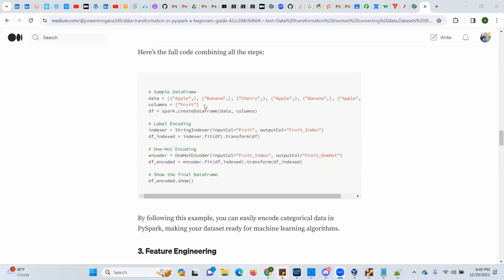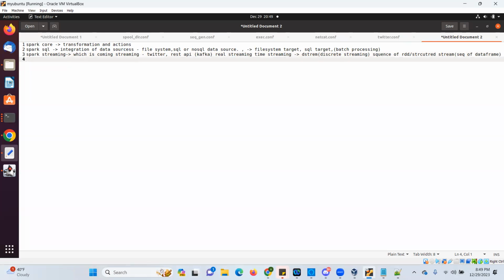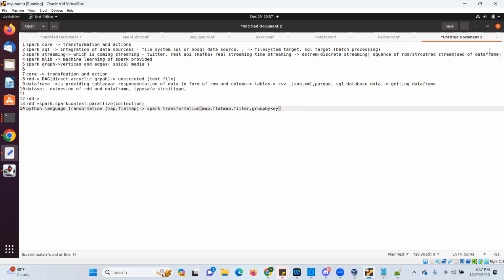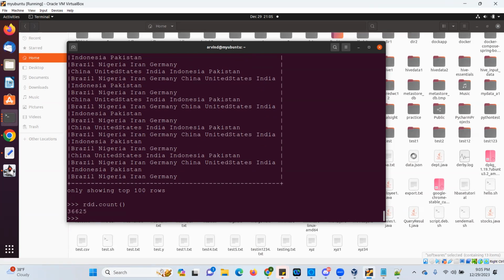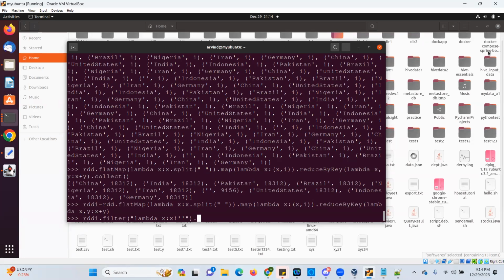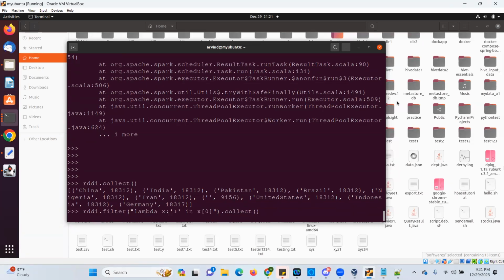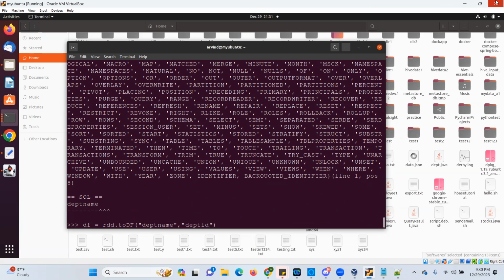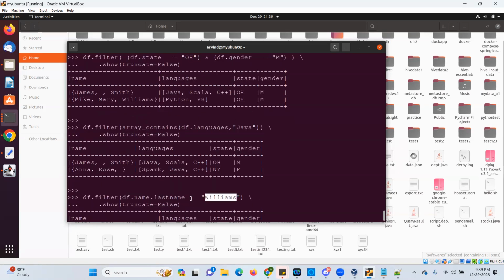spark session2 rdd ,dataframe transformations